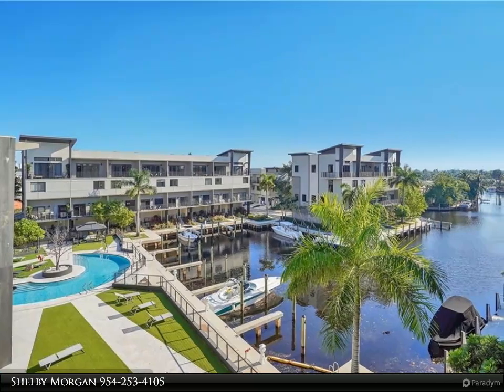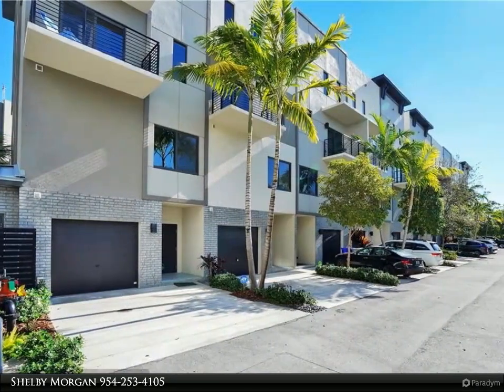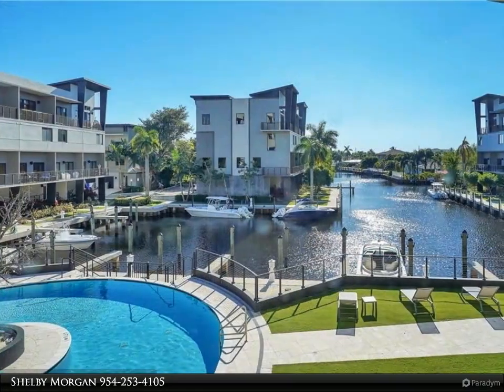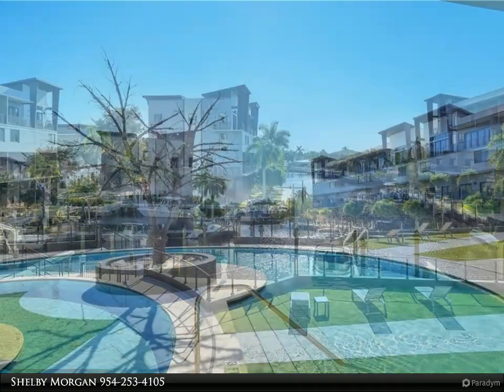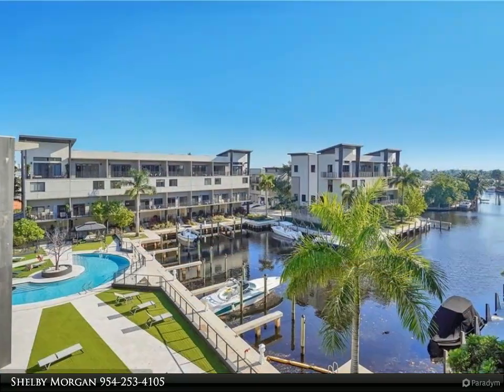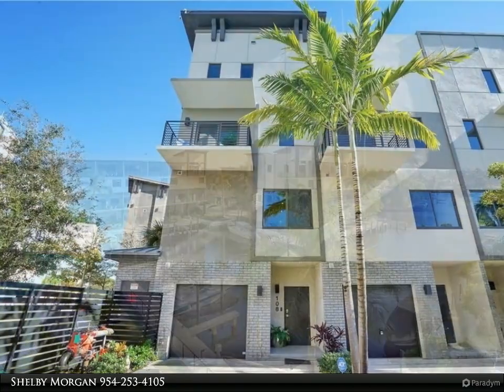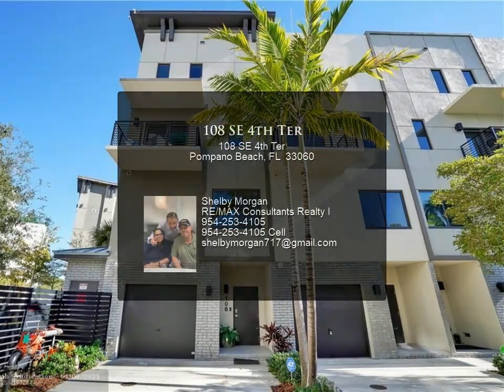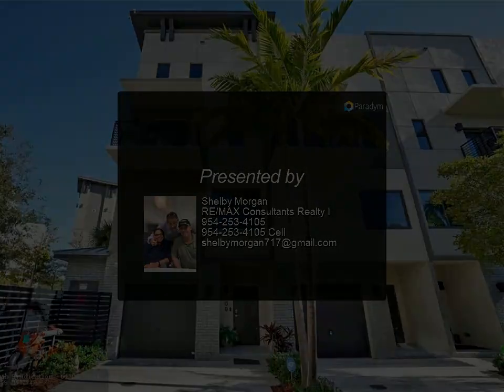108 SE 4th Ter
FANTASTIC OPPURTUNITY IN THE KOI RESIDENCES AND MARINA, FOUR STORY TOWNHOME BUILT IN 2016 WITH FULL HURRICANE PROTECTION AND BOAT DOCKAGE AVAILABLE. THIS UNIQUE PROPERTY FEATURES FOUR BALCONIES, ONE CAR GARAGE, ELEVATOR, MARINA AND POOL VIEWS FROM THE BALCONIES,CHEFS KITCHEN WITH AQUABOX CABINETRY AND KORIAN COUNTERS, TOP OF THE LINE APPLIANCES AND 2600 SQ FT OF LIVING SPACE, FLOOR TO CEILING IMPACT GLASS AND PLENTY OF SPACE FOR ENTERTAINING. THE MASTER BEDROOM OFFERS 20 FOOT CEILING, PRIVATE BALCONY, LARGE CLOSET AND A DREAM BATHROOM EQUIPPED WITH OVAL TUB FOR SOAKING AND A SHOWER THAT FEATURES DUAL WATERFALL HEADS. OTHER INTERIOR FEATURES INCUDE PORCELAIN FLOORS, WOOD FLOORS, POWER WINDOW TREATMENTS AND MANY MORE. HOA INCLUDES INSURANCE AND OK TO RENT UP TO TWICE A YEAR.

2 full bath, 1 half bath

Shelby Morgan
RE/MAX Consultants Realty I